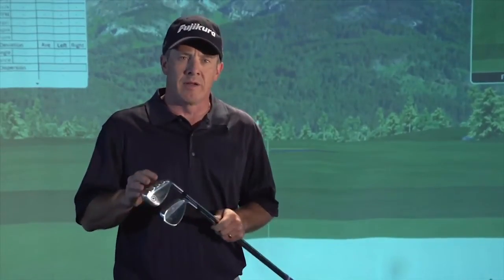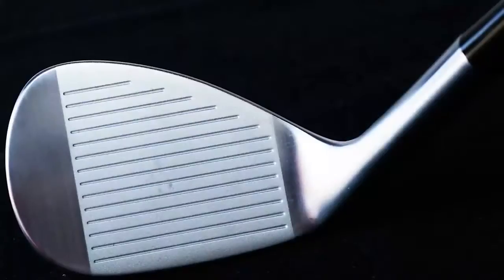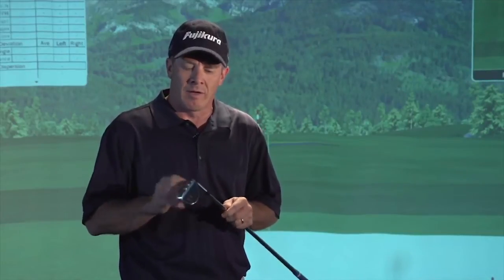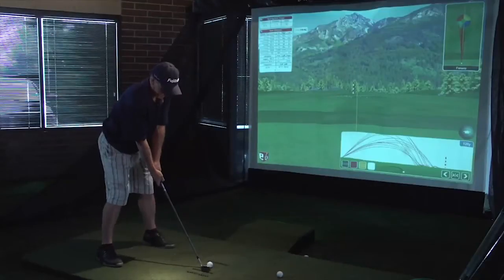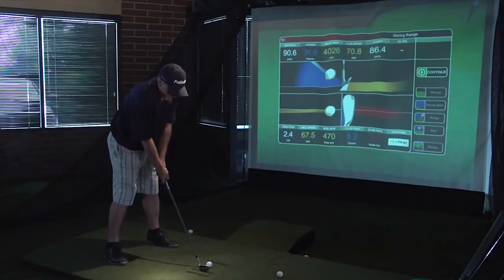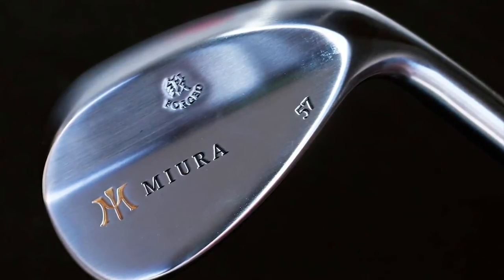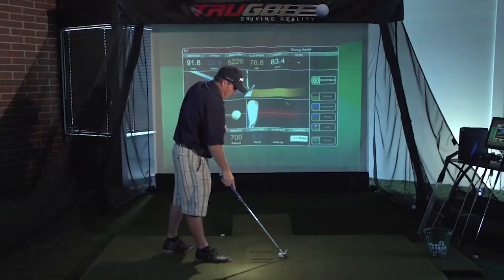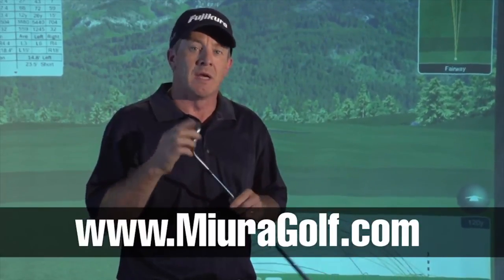Miura Wedges Crafted by the Hands of God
People are amazed that master craftsman Katsuhiro Miura, who is often referred to in the Japanese media as having the Hands of God, actually works hands-on in his factory every day. He passes down his knowledge and skills to his two sons, and even grinds the club heads himself as well.

His endless quest for the perfect club has brought to the world over 10 series of Miura clubs, a number that continually grows as he continues his meticulous refinement.

When golfers see a Miura club for the first time, and actually hold it in their hands, there is a common shared experience - LOVE at first sight. And like trying to define love, no words can seem to describe the absolute exhilaration one gets from swinging a Miura club, it is something that one needs to FEEL to discover.